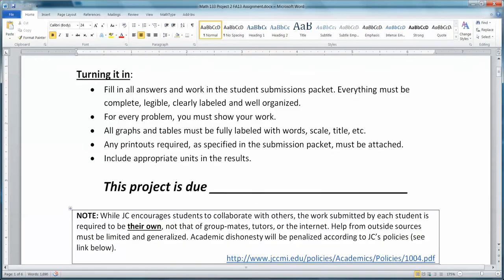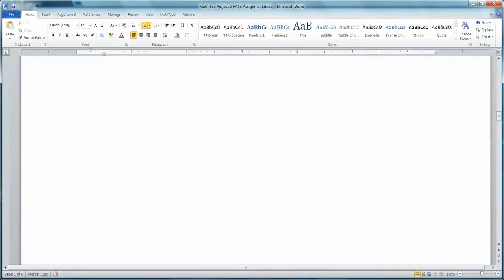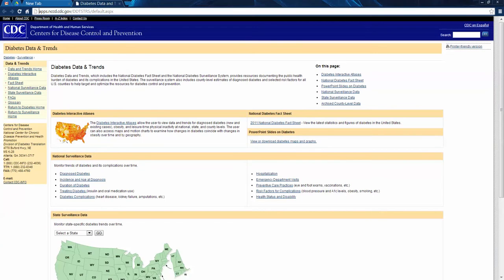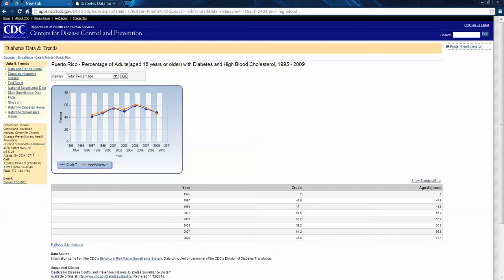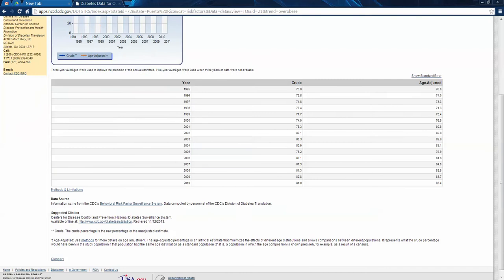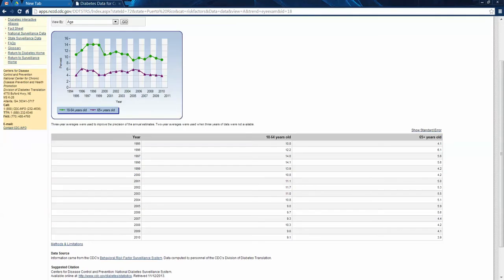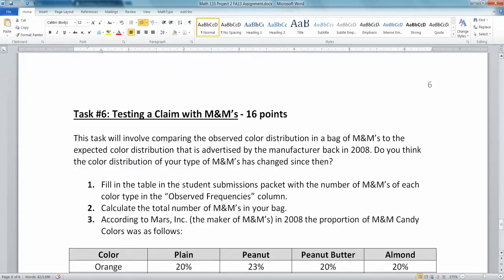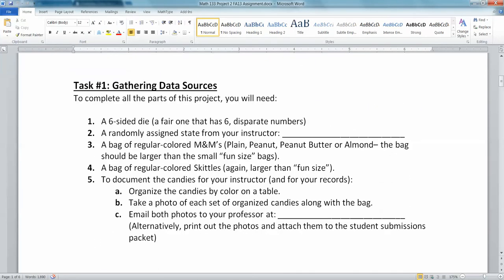Inferential Statistics Project - Part 1 of 2 - Math 133